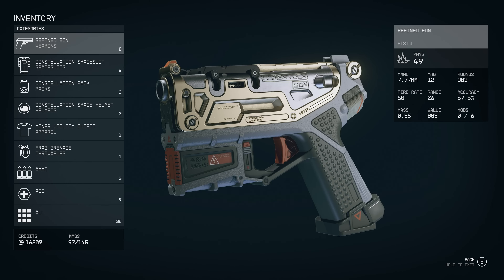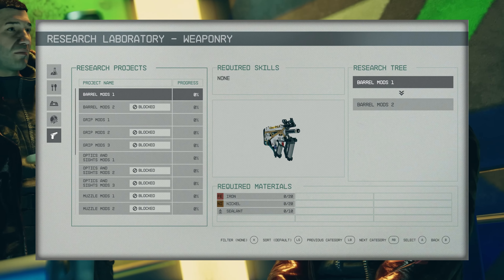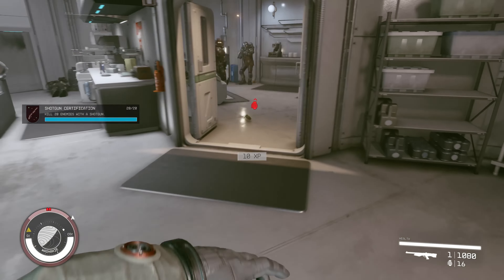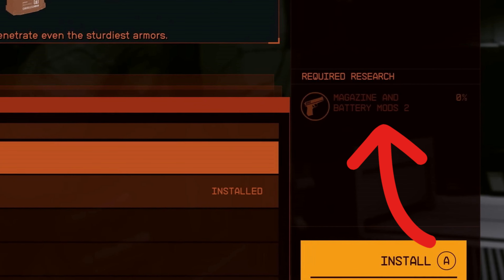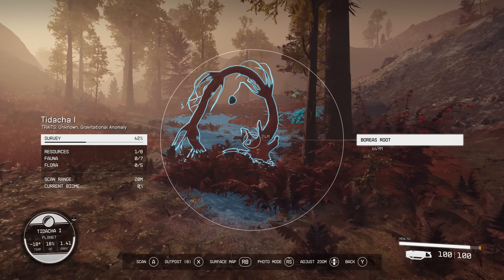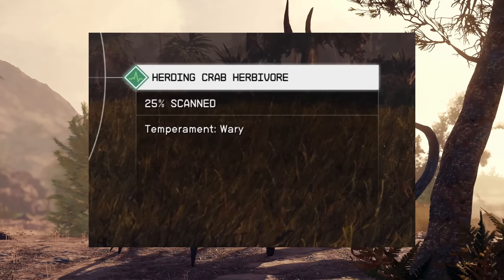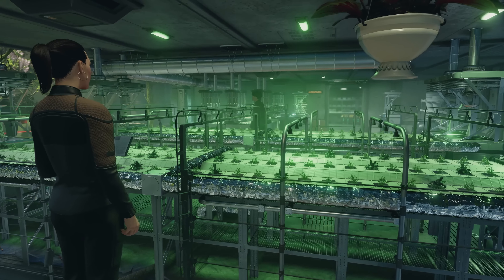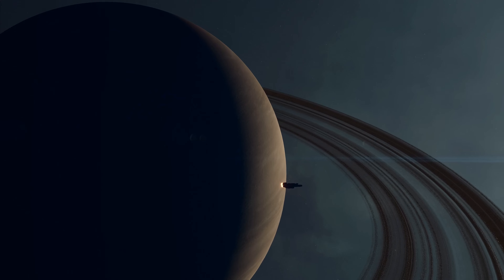Starfield's Huge Crafting System Overhaul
We are looking at Starfield crafting and weapon mod systems and how they work. How to gather each resource type and where to find the resources in the Settled Systems of Starfield and how it will allow you to craft the best mods. it is crazy how much Starfield has evolved from previously released titles like Fallout 3 and Fallout 4

After the 1 year delay of Starfield, its clear that Bethesda getting purchased by Microsoft was the best decision for the games direction and release.

00:00 Intro
00:28 Research Lab
02:17 Weapon Crafting
03:28 Resources
04:35 Resource Scanning
05:46 Ready for a Question
06:04 Mining Resources
06:59 Outro